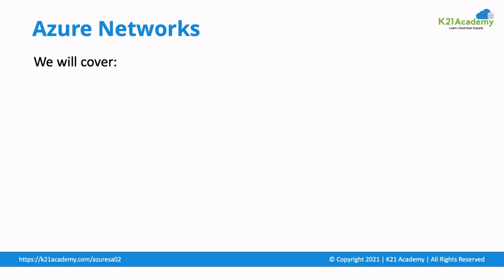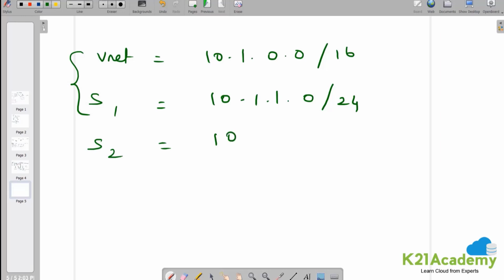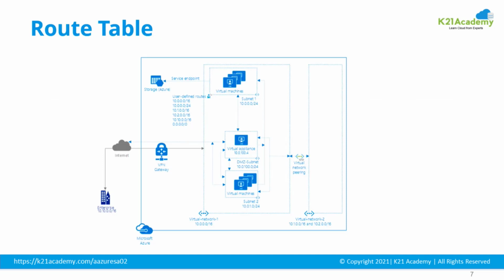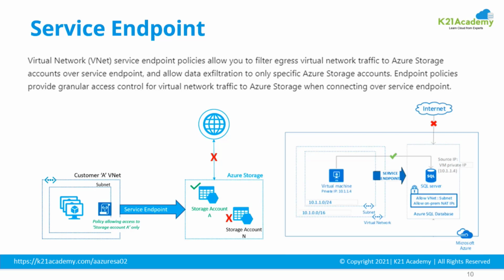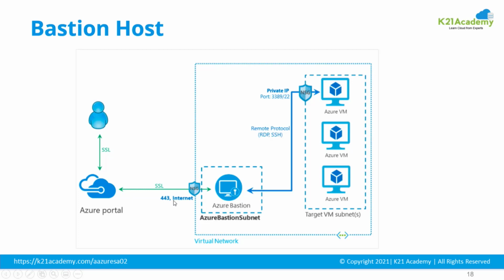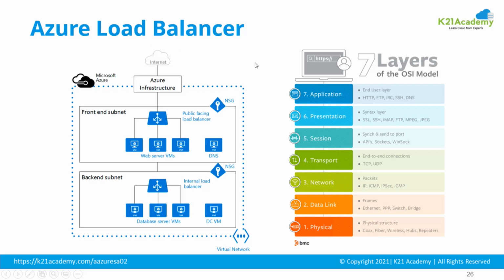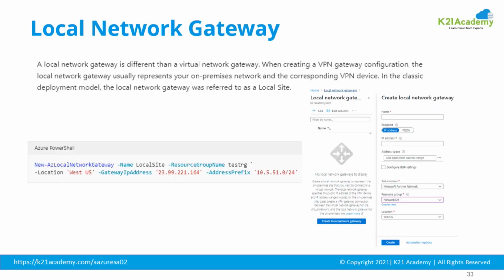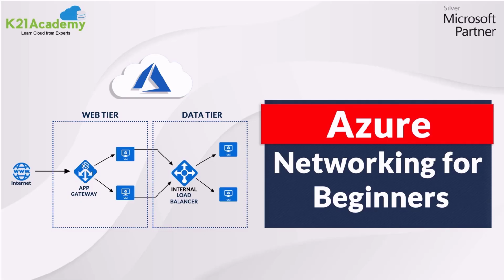Azure Networking For Beginners | Full Course | K21Academy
Why wait till the time all seats are full?

And for joining the waitlist for Microsoft Azure Solutions Architect Certification,

➤ 𝐖𝐡𝐚𝐭 𝐈𝐬 𝐕𝐢𝐫𝐭𝐮𝐚𝐥 𝐍𝐞𝐭𝐰𝐨𝐫𝐤𝐬 & 𝐒𝐮𝐛𝐧𝐞𝐭
➥ Virtual networks enable communication between multiple devices, virtual machines (VMs), virtual servers across different locations.
➥ A subnet is a range of IP addresses in the Virtual Networks (VNet). You can divide Virtual Networks into multiple subnets for organization and security.
➥ Azure Virtual Network (VNet) provides private connectivity between Azure Vm and other services.

➤ 𝐖𝐡𝐲 𝐀𝐳𝐮𝐫𝐞 𝐕𝐢𝐫𝐭𝐮𝐚𝐥 𝐍𝐞𝐭𝐰𝐨𝐫𝐤
➥ Azure virtual network enables Azure resources to securely communicate with each other, the Internet, and on-premises networks.
➥ Azure VNet Azure communicate with on-premises resources, filter network traffic, and easy integration with Azure services.
➥ You can add, remove, expand, or shrink a subnet if there are no VMs or services deployed within it.

➤ 𝐈𝐏 𝐀𝐝𝐝𝐫𝐞𝐬𝐬𝐞𝐬
     1. 𝐏𝐮𝐛𝐥𝐢𝐜: The IP address that can be reached via the Internet from any computer in the world.
     2. 𝐏𝐫𝐢𝐯𝐚𝐭𝐞: Private means other devices can only reach the IP address on the same network.
     3. 𝐃𝐲𝐧𝐚𝐦𝐢𝐜: The IP address that can change from time to time.

➤ 𝐍𝐞𝐭𝐰𝐨𝐫𝐤 𝐒𝐞𝐜𝐮𝐫𝐢𝐭𝐲 𝐆𝐫𝐨𝐮𝐩
➥ A network security group contains security rules that allow or deny inbound network traffic to, or outbound network traffic from, several types of Azure resources.

➤ 𝐀𝐩𝐩𝐥𝐢𝐜𝐚𝐭𝐢𝐨𝐧 𝐒𝐞𝐜𝐮𝐫𝐢𝐭𝐲 𝐠𝐫𝐨𝐮𝐩
➥ Application security groups enable you to configure network security as a natural extension of an application's structure, allowing you to group virtual machines and define network security policies based on those groups. You can reuse your security policy at scale without manual maintenance of explicit IP addresses.

➤ 𝐀𝐳𝐮𝐫𝐞 𝐅𝐢𝐫𝐞𝐰𝐚𝐥𝐥
➥ Azure Firewall is a managed, cloud-based network security service that protects your Azure Virtual Network resources. It's a fully stateful firewall as a service with built-in high availability and unrestricted cloud scalability.

00:00 = Introduction
00:05 = Agenda
01:22 = Virtual Networking
16:57 = Virtual Networks (VNet) & Subnet
19:15 = IP: Public/Private, Static/Dnamic
25:09 = Route Table & Route Rules
32:21 = Network Security Group (NSG)
33:30 = Security Rules: Egress & Ingress
37:02 = Service Endpoint
39:19 = Application Security Group (ASG)
43:12 = Azure Firewall
44:52 = Azure Firewall Manager
48:31 = Bastion Host
53:08 = NAT Gateway
57:26 = Azure DNS
59:08 = Azure Load Balancer: Public/Internal
01:03:50 = Application Gateway
01:06:37 = Azure Traffic Manager
01:09:31 = Express Route
01:13:01 = VPN Gateway: S2S, S2P
01:15:21 = Local Network Gateway
01:21:33 = Virtual WAN
01:22:35 = VNet Peering
01:24:31 = Hub & Spoke Model
01:26:25 = Gateway Transit
01:28:17 = Microsoft Certified Azure Administrator Associate
01:28:21 = Registration Link for Microsoft Certified Azure Administrator Associate
01:28:34 = Microsoft Certified Azure Solutions Architect Associate
01:28:37 = Registration Link for Microsoft Certified Azure Solutions Architect Associate